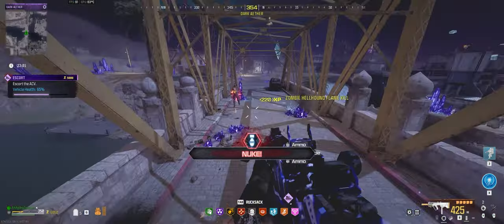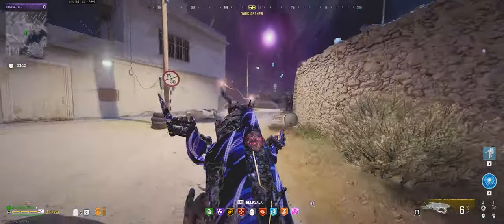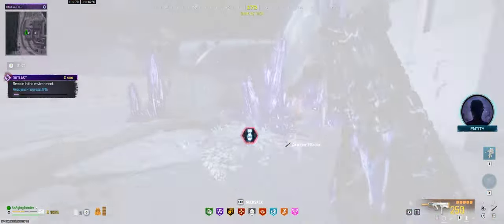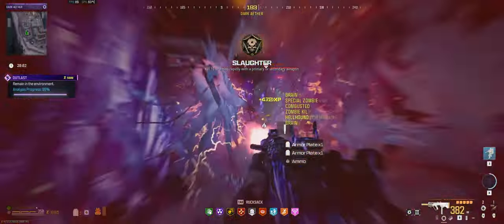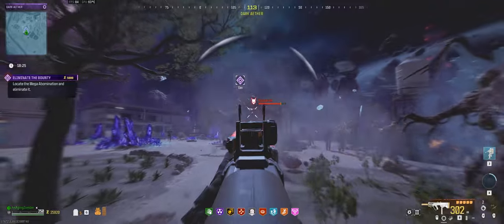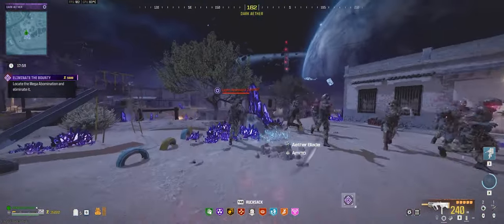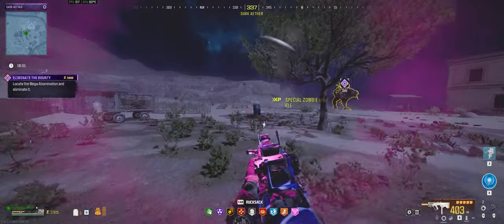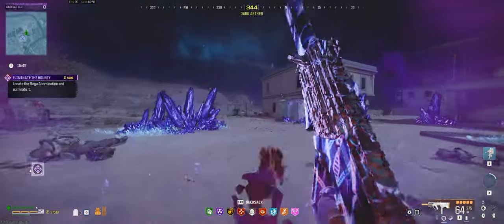MWZ - Season 3 Dark Aether Tier4 Solo Run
Hey everyone. Working towards getting the new schematics for this season but need to get an Elder Sigil first. Here is a run in the new Dark Aether just using a Sigil. Still don't have that Elder Sigil so I'll have to keep working towards that.

Chapters:
00:00 Intro
01:30 Infill
02:02 Dark Aether Portal
02:36 Dark Aether Tier 4
03:40 Escort Contract
10:43 Outlast Contract
13:20 HVT Contract
18:52 Outro